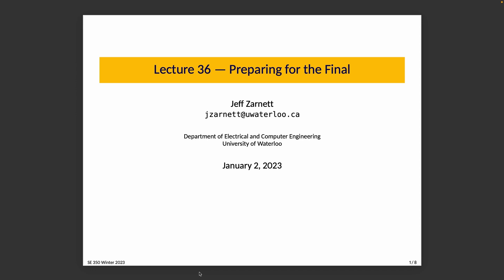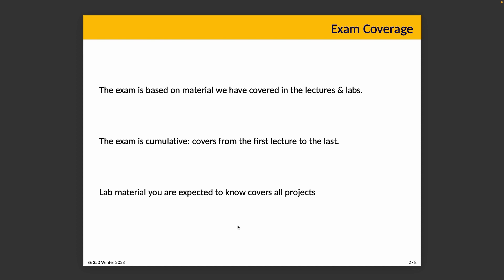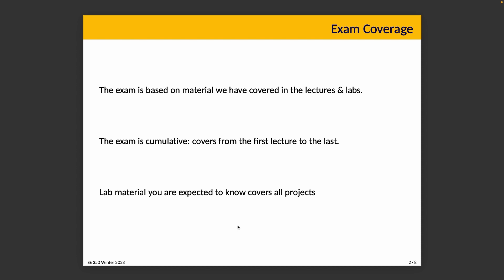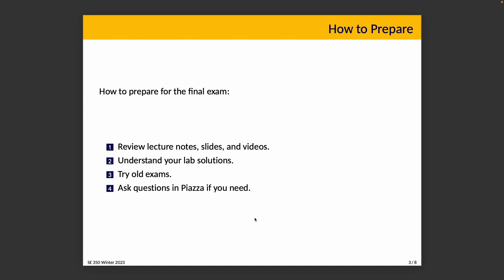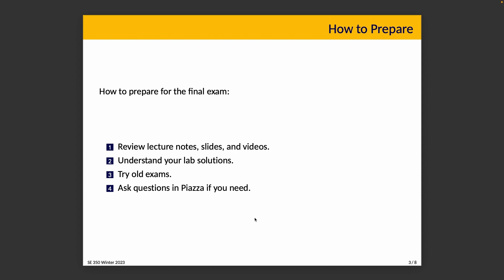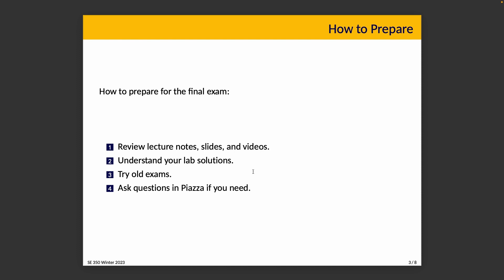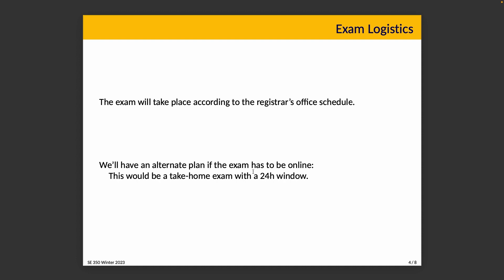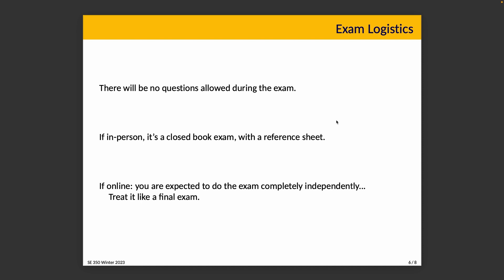SE 350 Lecture 36: Preparing for the Final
That's it -- all the content is done. Now, this is about preparing for the final exam and some closing words. And a cameo by Jabba the Hutt.